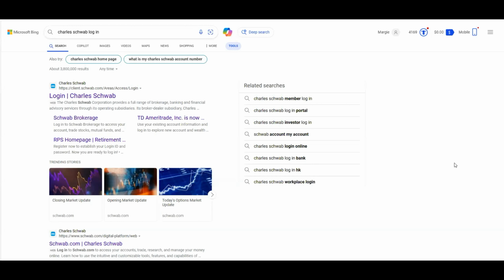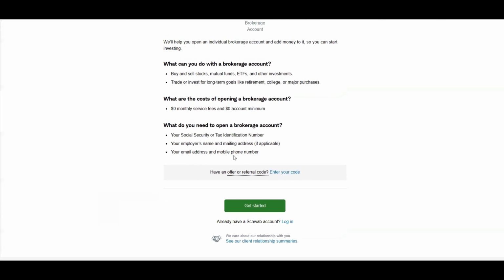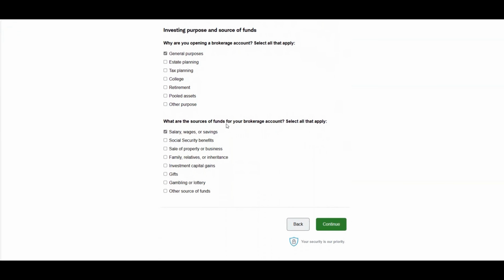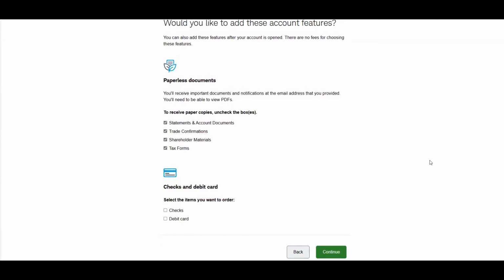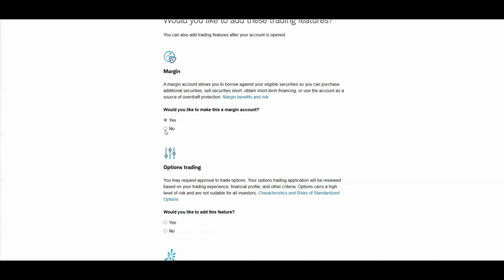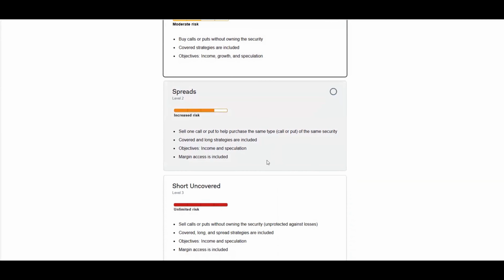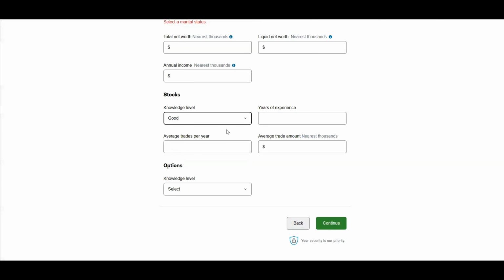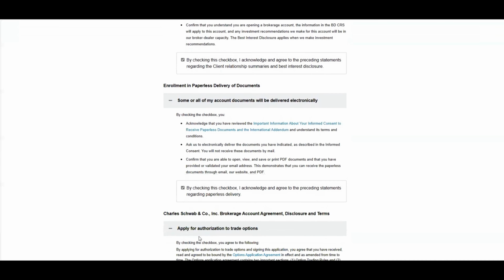How To Open An Options Trading Account (Step-By-Step) | Charles Schwab 2024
This video is a simple step-by-step guide on how to open an options trading account in 2024 with Charles Schwab and it's SUPER beginner friendly.

💰Join my waiting list to be notified when my course opens

/ My Favorite Tools for Trading ↓ special discounts below

 *First Month Free*